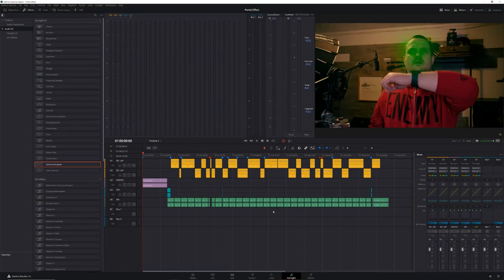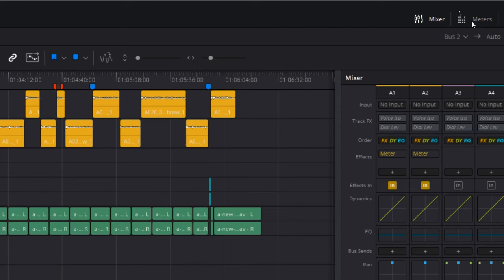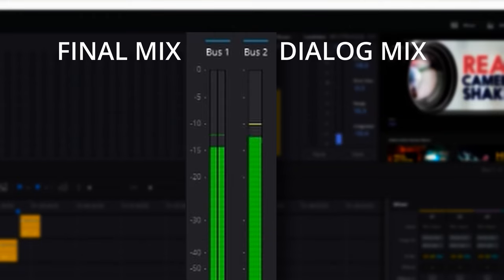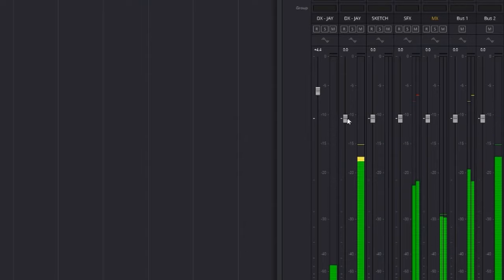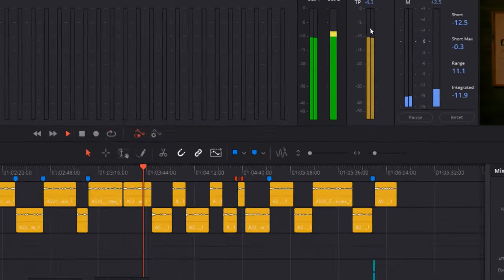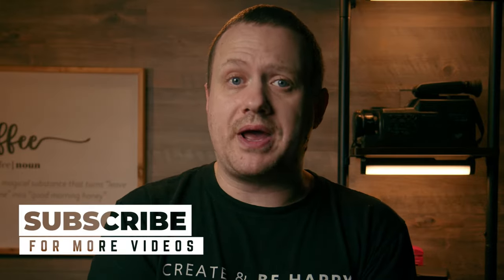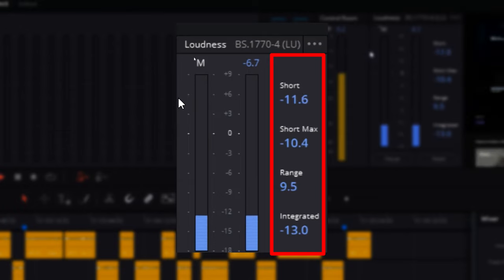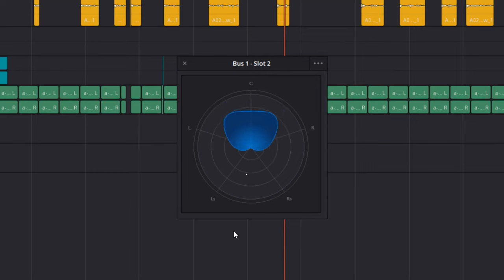EVERY Fairlight Meter EXPLAINED | Davinci Resolve 18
Curious about the audio meters in Davinci Resolve 18? Here's everything you need to know!

There are a lot of audio meters in Davinci Resolve 18's Fairlight Page. In this video, I'm going to show you where all of the fairlight audio meters are, what they do, and how to read them.

Table of Contents
00:00 - Intro
00:17 - Where Are the Audio Meters in Davinci Resolve?
01:31 - Track Meters
03:04 - Meter Plugin
03:27 - Control Room Meter
04:08 - Loudness Meters
05:25 - Phase and Surround Meters
05:58 - Why You Should Be Using Your Meters